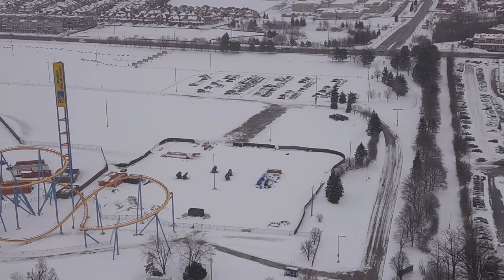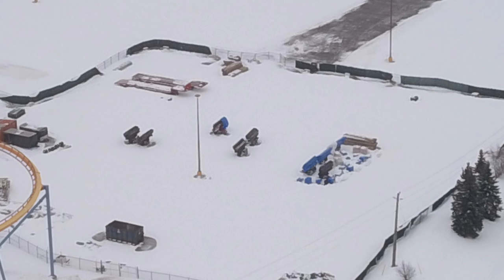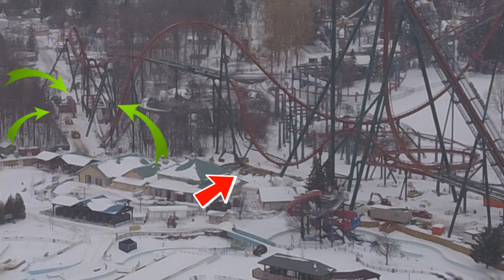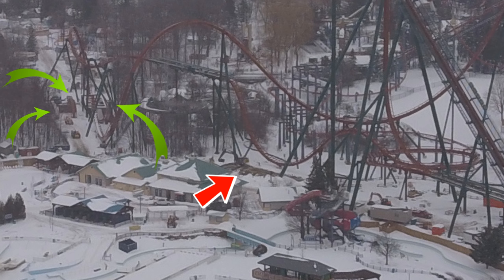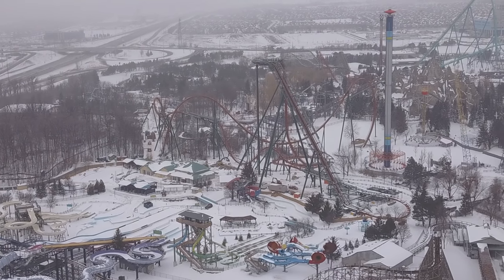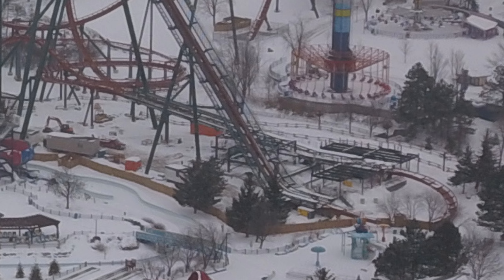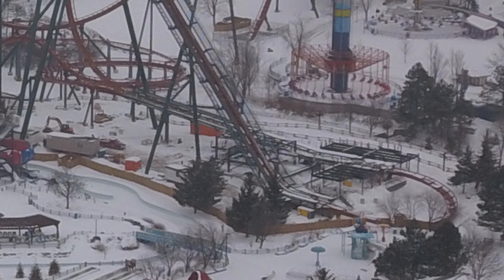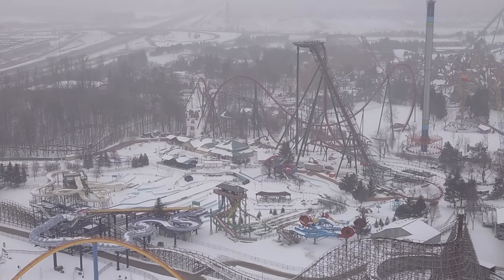Yukon Striker Vertical Loop, Station & Trains